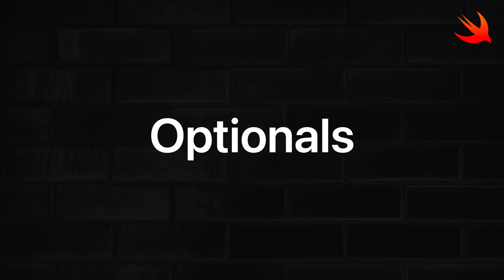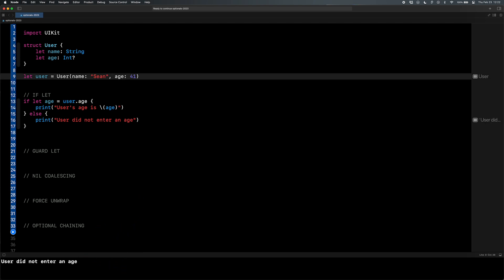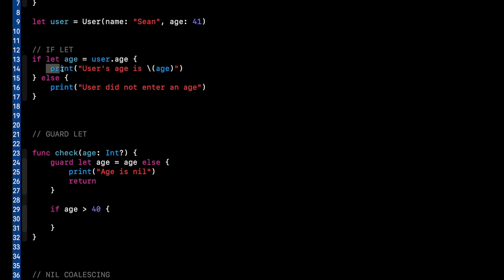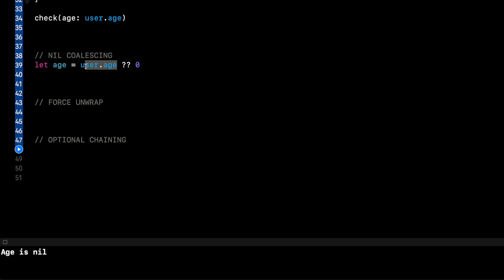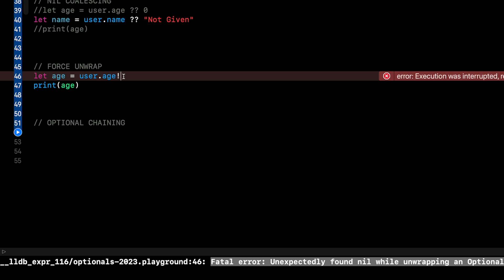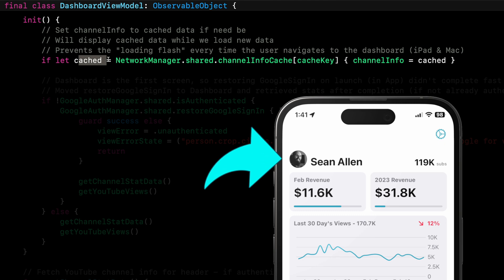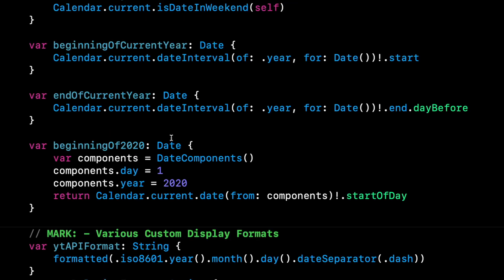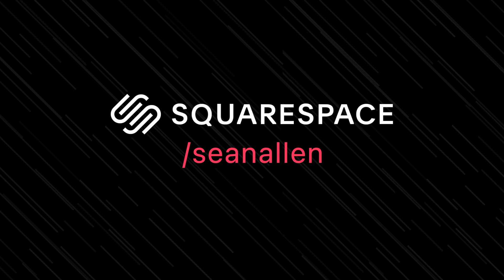Swift Optionals - How to Unwrap (real examples)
A common iOS Dev interview question is to explain Optionals and how to unwrap them. In this Swift optionals tutorial I'll explain if let, guard statements, optional chaining, and force unwrapping, and nil coalescing.

This tutorial was created using Xcode 14 and iOS 16.

Timestamps:
0:00 - What are Optionals
0:59 - Unwrapping - if let
2:57 - Unwrapping - guard let
5:37 - Unwrapping - nil coalescing
7:15 - Force Unwrapping
8:37 - Optional Chaining
9:58 - Real Example - if let
11:09 - Real Example - guard let
11:44 - Real Example - nil coalescing
12:15 - Real Example - force unwrap